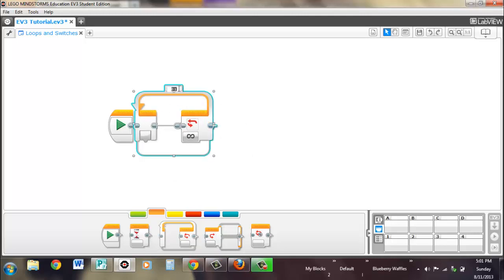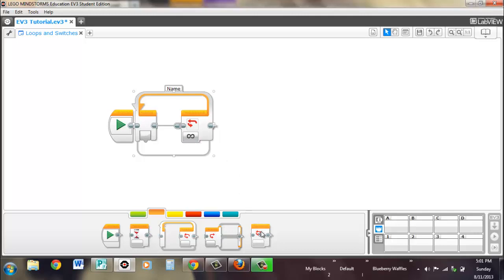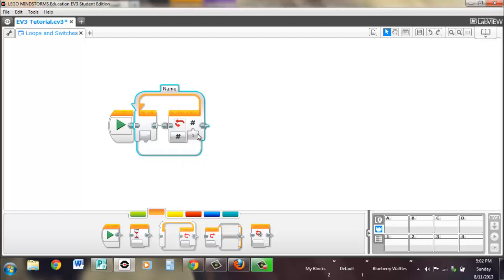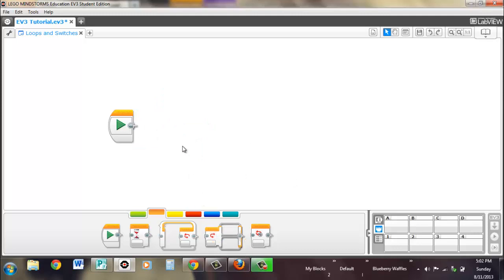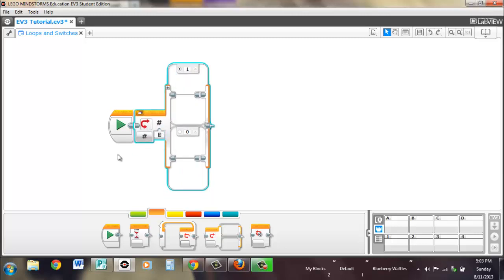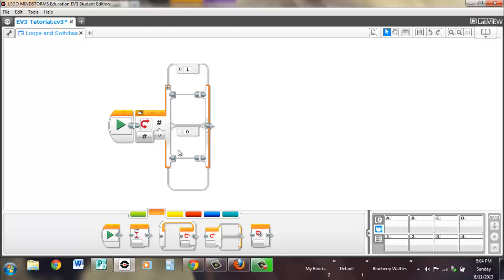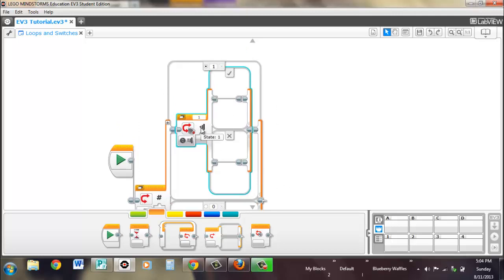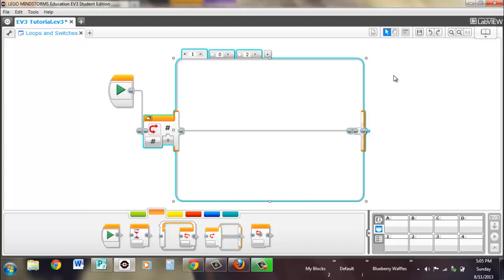9 - EV3 Programming: Loops and Switches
Finishing off the flow (orange) panels with Loops (while statements) and Switches (if and else if statements)

Produced by Eden
Hosted by Brennan